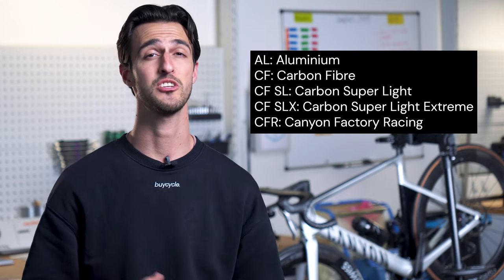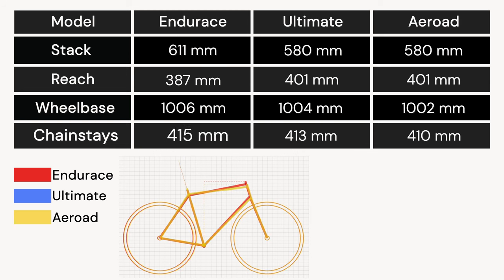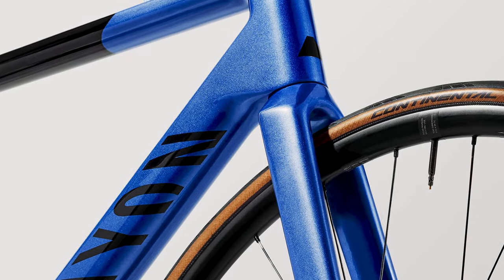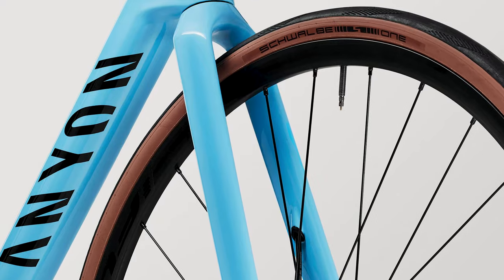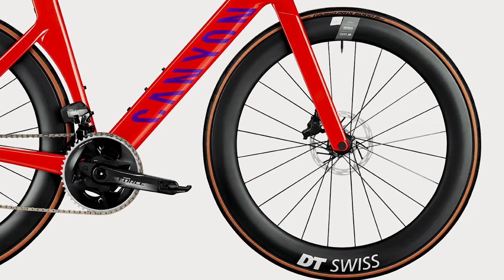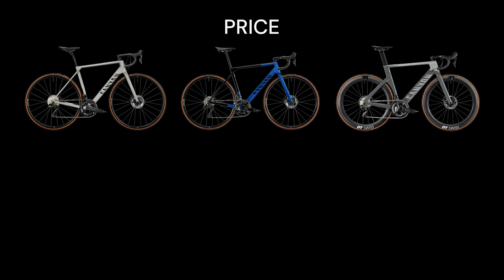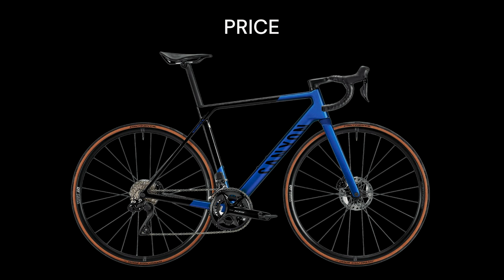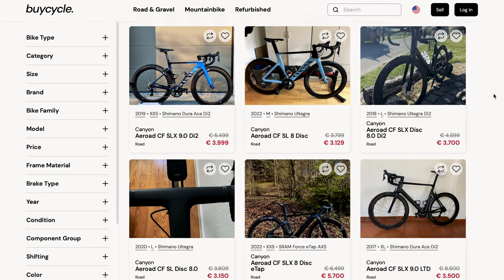Canyon Ultimate Vs Endurace Vs Aeroad | Which Canyon Road Bike Is Best For You?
The Canyon Ultimate, Canyon Endurace or Canyon Aeroad? What are the differences and which one should you get? In this video we answer exactly that and give you tips on buying them!

If you are looking for your next dream bike visit us and find the blog article to this video

Buy a bike - Save 50% on buyers fee
➤Code: B-YT-ENG

Contents:
0:00 - Intro
0:17 - Material
0:49 - Geometry & Frameset
2:25 - Components
3:37 - Weight
4:17 - Price
5:13 - Which One Should You Get
5:44 - Buying Tip!